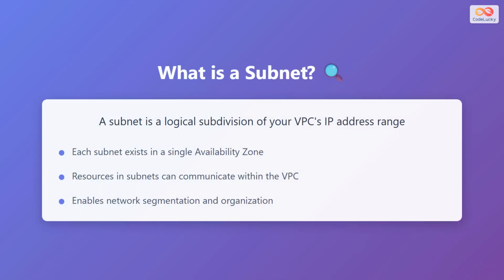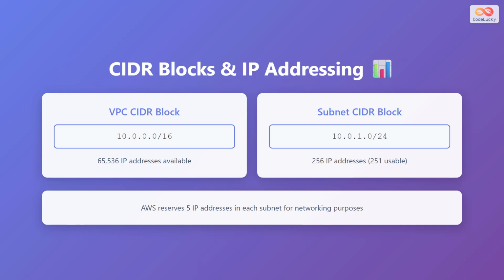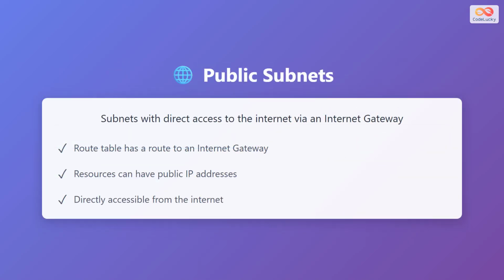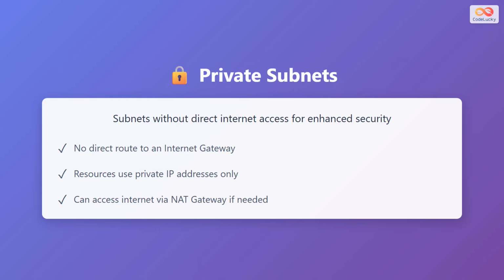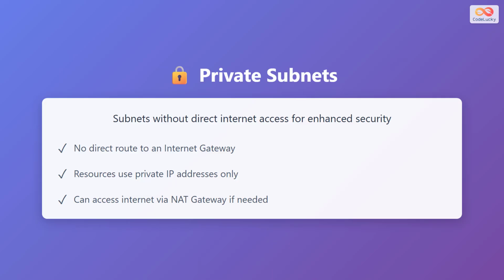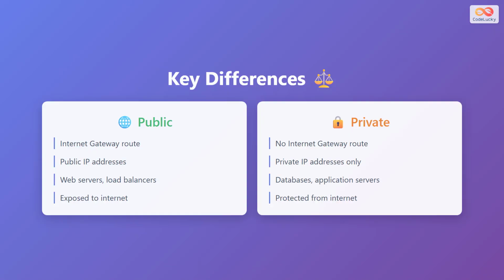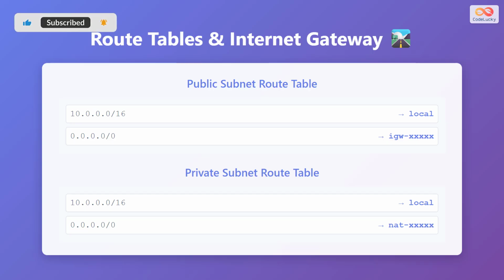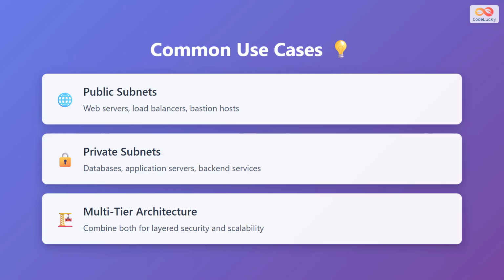AWS Subnets Explained: Public vs Private Subnets for Beginners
🚀 Master AWS VPC Subnets in Minutes!

Learn everything about AWS subnets, including the key differences between public and private subnets. This beginner-friendly tutorial covers CIDR blocks, route tables, Internet Gateways, NAT Gateways, and real-world use cases.

🔥 What You'll Learn:
✅ What subnets are and why they matter
✅ Understanding CIDR blocks and IP addressing
✅ Public subnets explained with examples
✅ Private subnets and security best practices
✅ Route tables and Internet Gateway configuration
✅ Common use cases for multi-tier architectures

💡 Perfect for AWS beginners, cloud architects, and anyone preparing for AWS certifications! Whether you're building your first VPC or designing complex cloud infrastructures, this video breaks down subnets in an easy-to-understand way.

🎯 Key Topics Covered:
Virtual Private Cloud (VPC), Subnet segmentation, Availability Zones, Internet Gateway (IGW), NAT Gateway, Route tables, Network security, Cloud architecture, Multi-tier applications, AWS best practices

Chapters:
00:00 - Subnets: Dividing Your VPC
00:21 - What is a Subnet?
00:58 - CIDR Blocks and IP Addressing
01:45 - Public Subnets
02:22 - Private Subnets
03:04 - Key Differences
03:42 - Route Tables and Internet Gateway
04:34 - Common Use Cases
05:25 - Outro